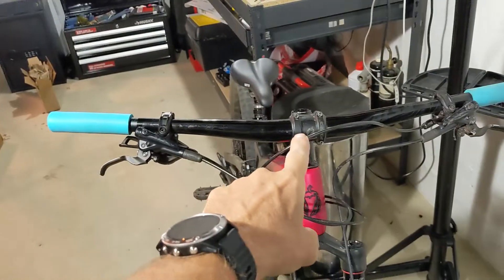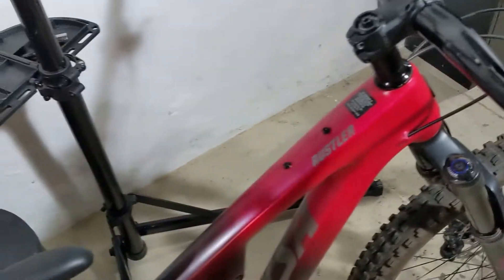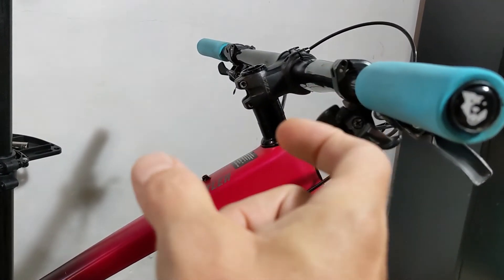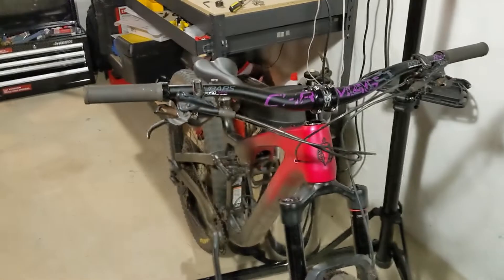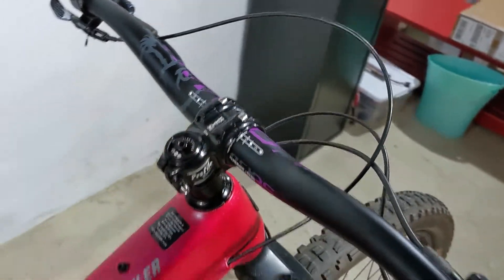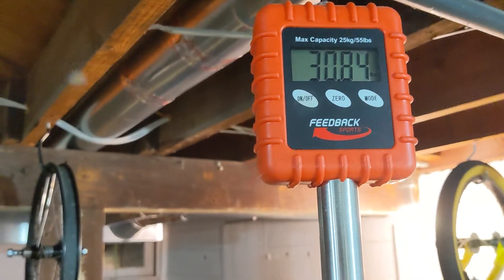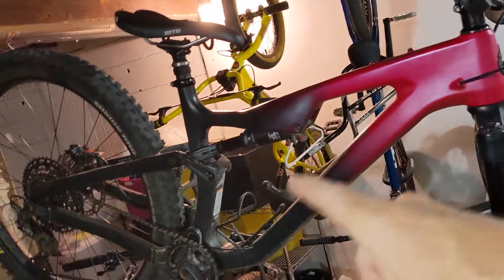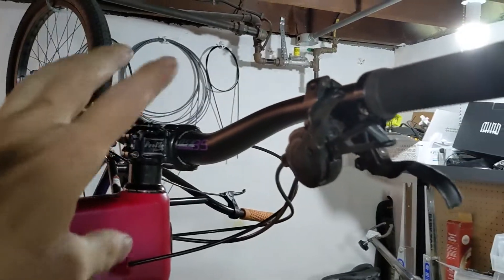The Rustler gets a new stem and bars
I didn't like the stock bars and stem nor did I like all the spacers on the steerer tube. So I updated to the following two parts.